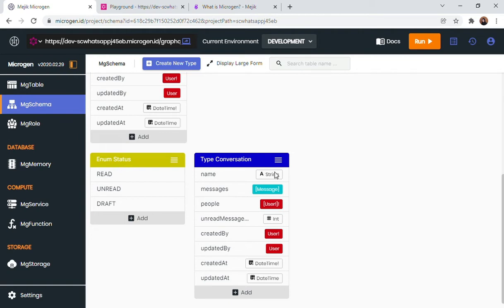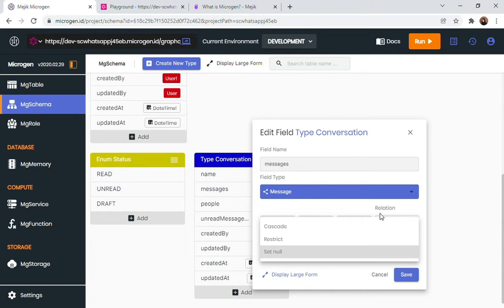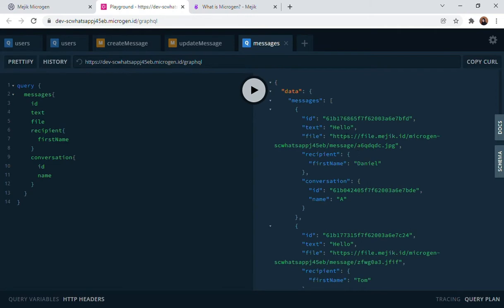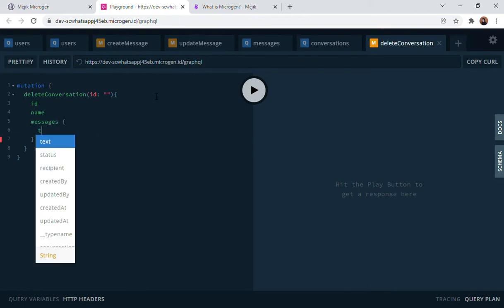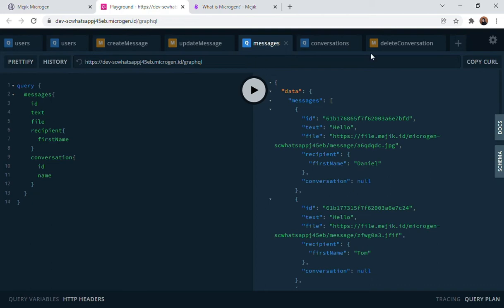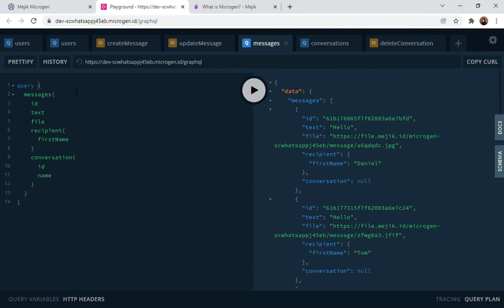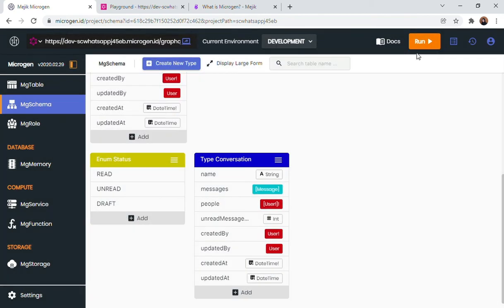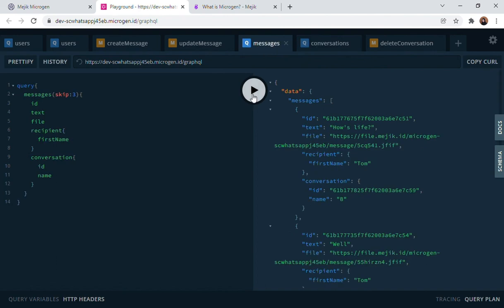Consume Microgen GraphQL API - Delete Record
Hello there!

Microgen generated REST API and GraphQL API by default.

Let's see how does it work and Happy watching !

New to Microgen ? and learn more from our docs